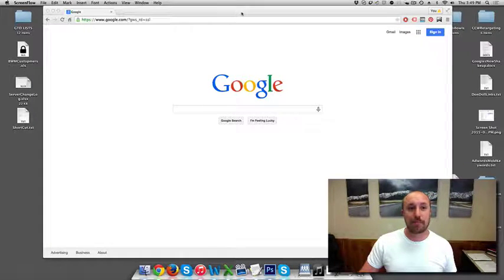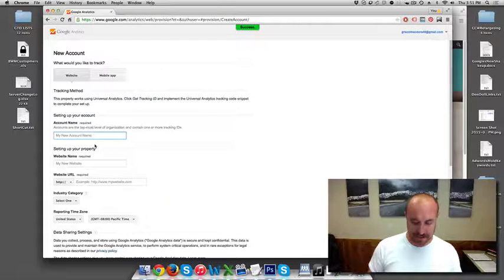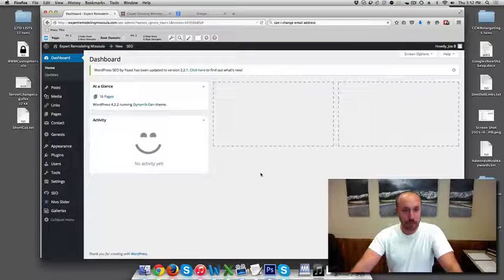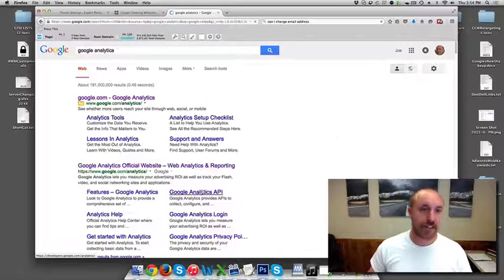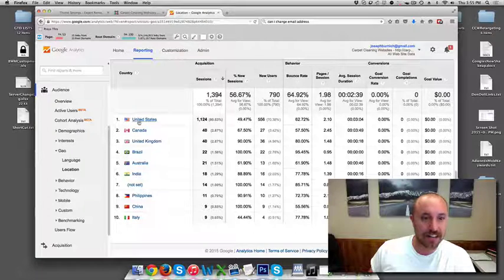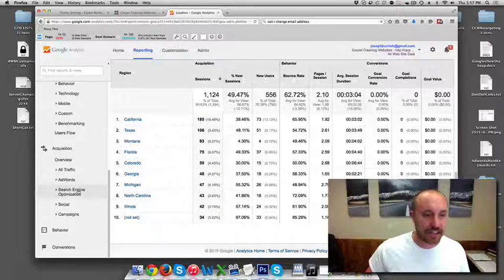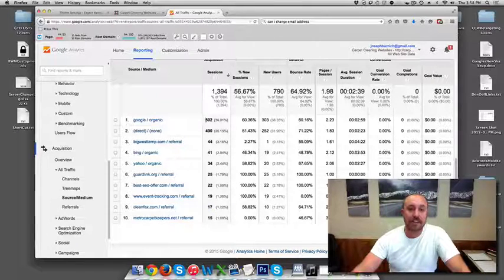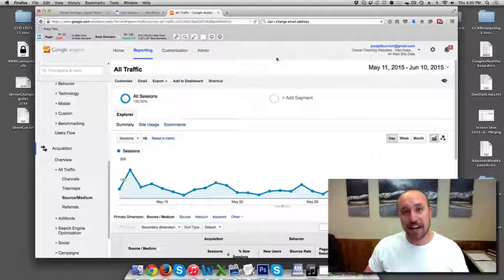How To Setup Google Analytics On Your Wordpress Website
This short video is a step-by-step tutorial for our clients to set up Google Analytics on their websites. It also has a few simple metrics that I personally look at on a monthly basis.

Step 1: Login to your Gmail or Goolge Plus account
Step 2: go to google.com and search for google analytics
Step 3. Click sign up
Step 4. Enter your website information
Step 5. Get Tracking Code
Step 6. Place the code into the "Footer" section of your website